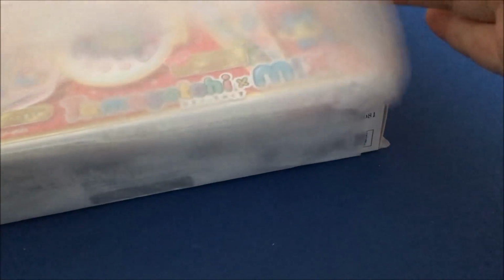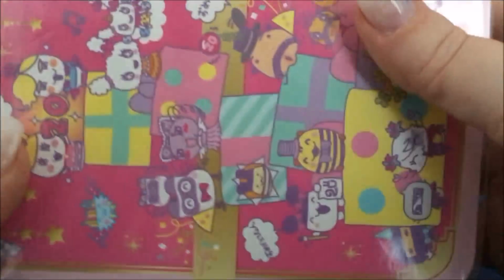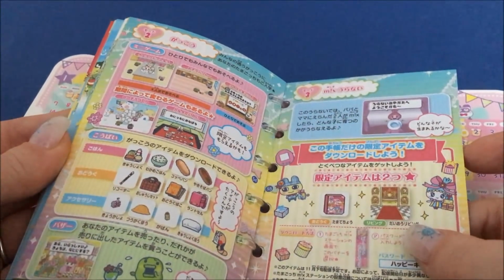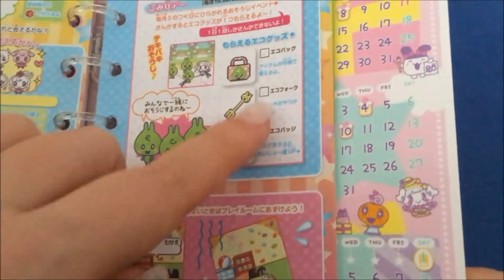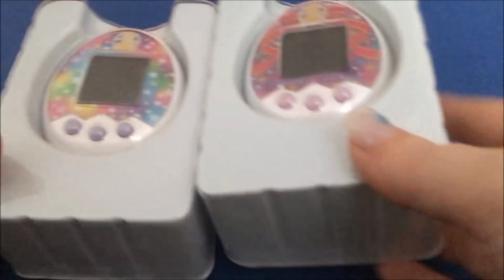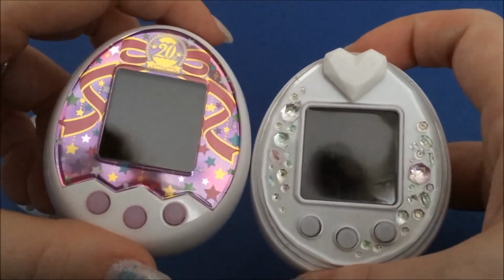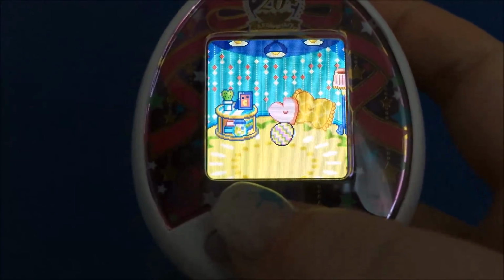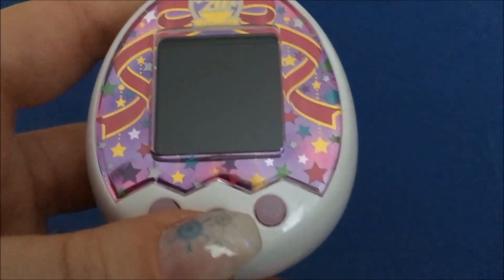ENGLISH! Unboxing and first view on the Anniversary gift Mix set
After a long time of waiting finally I've been able to show you the Anniversary Gift Set of the MIX version. Enjoy it

Special Thanks to:
Pamela Diaz-Marlin